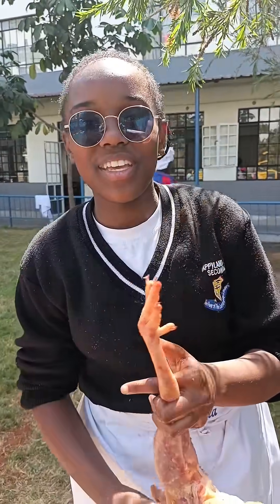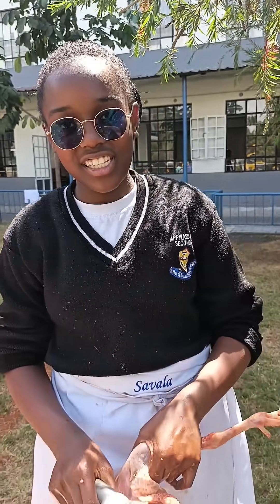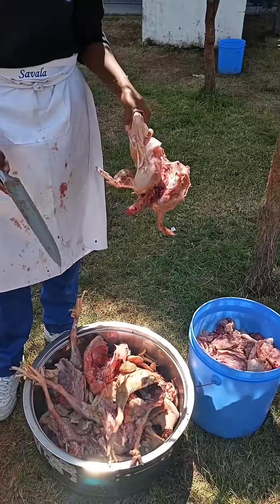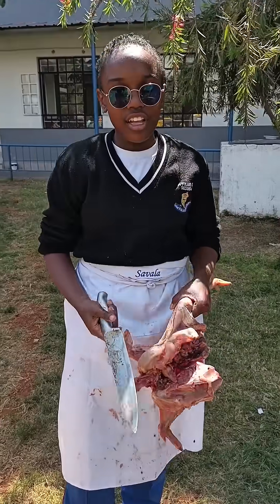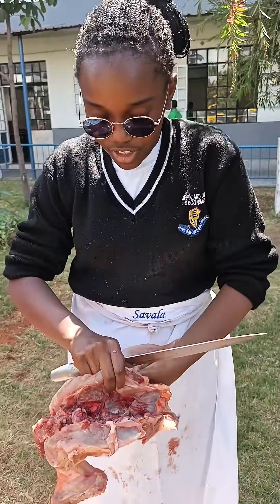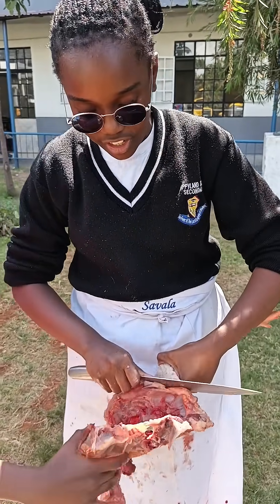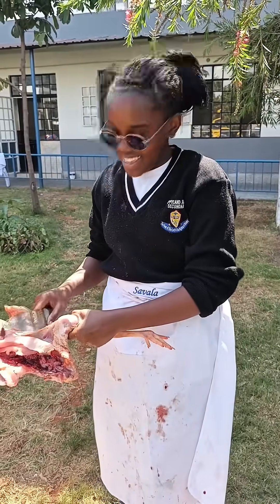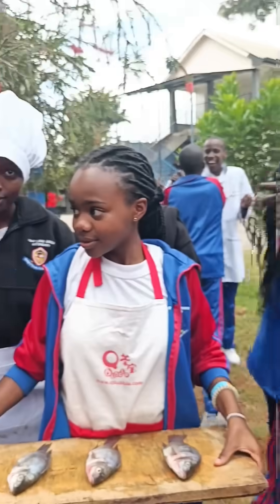GRADE 8 AGRICULTURE KNEC PROJECT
Our Grade 8s get hands-on with their Agricultural KNEC project—gaining real skills beyond the classroom through fish and chicken preparation. 📘🔪